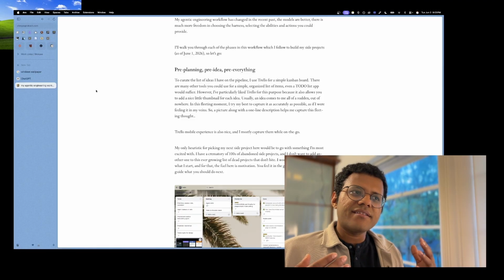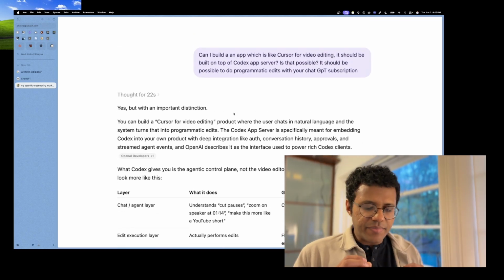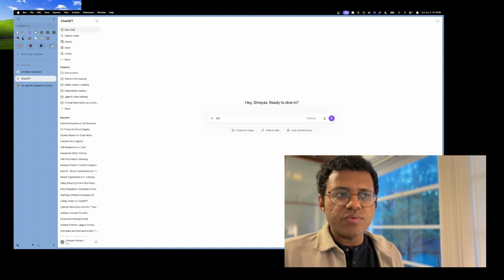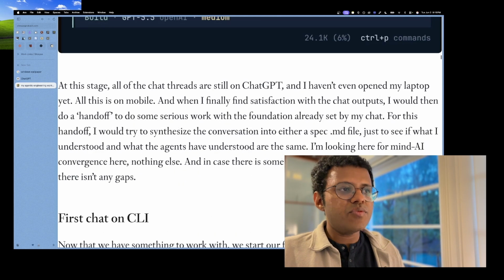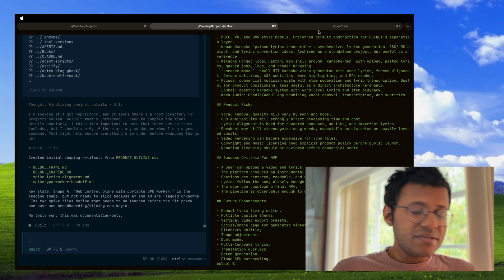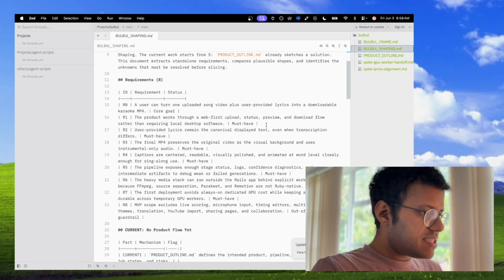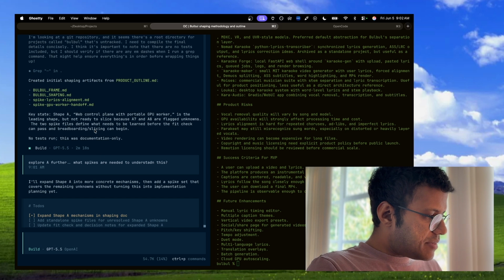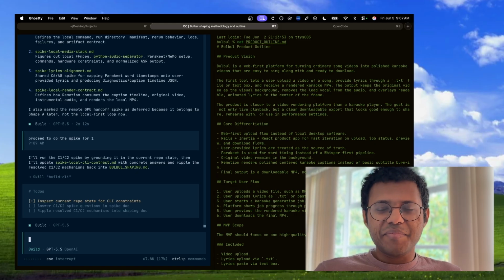Complete agentic engineering workflow, step by step, as of latest June 2026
In this video, I walk through my current agentic engineering workflow, step by step.

This is the process I use to go from a fleeting side-project idea, captured somewhere on mobile, to shaping the product vision, researching tradeoffs, chatting with agents, using CLI-based coding tools, setting up skills, slicing features, building steel threads, and eventually shipping something that actually works.

The core idea here is simple: AI coding is no longer just about “prompting better”. The more interesting question is how you design the workflow around the agents.

How do you decide what to build?
How do you stop agents from drifting?
How do you make sure the product has a point of view before the code begins?

I talk about my current stack, including ChatGPT, Codex, Opencode, Ghostty, agent skills, research workflows, product shaping, slicing, steel threading etc.

This is not meant to be a perfect universal workflow. It is just the current shape of my own system, as of June 2026, for building software with AI agents without fully outsourcing taste, intent, or responsibility.

Topics covered:
agentic engineering, AI coding, vibe coding, Opencode, Codex, ChatGPT, Ghostty, product shaping, Shape Up, breadboarding, steel threads, AI agents, design systems, code review, side projects, indie software